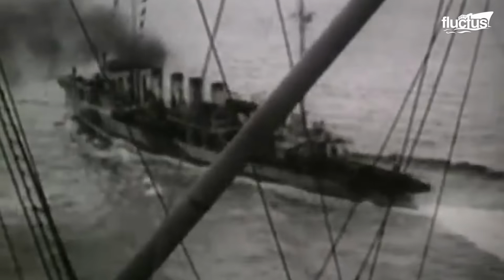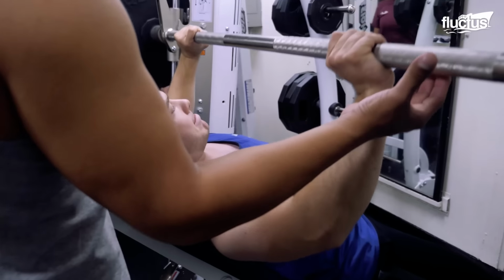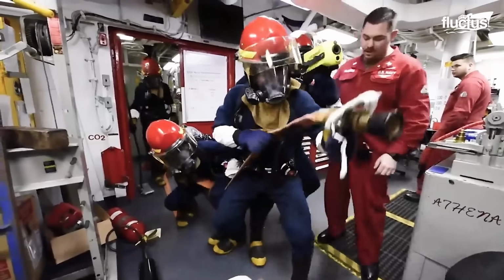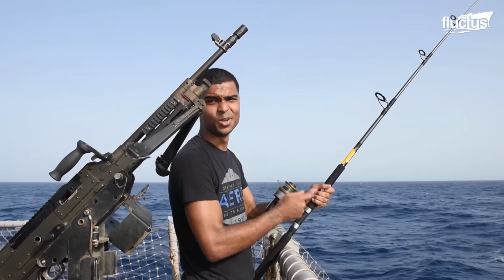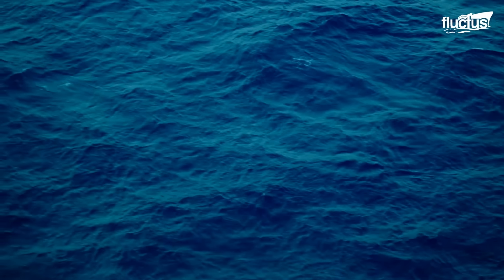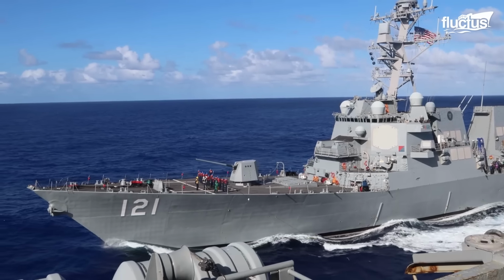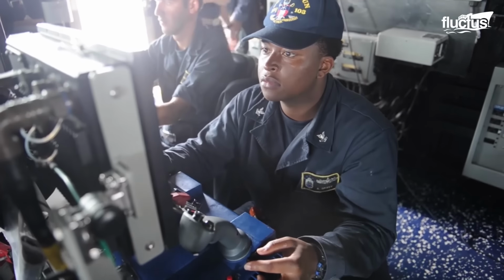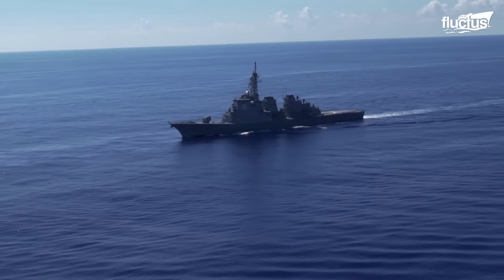Life Inside a Gigantic US Destroyer Patrolling the Seas at High Speed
Welcome back to the Fluctus Channel, as we explore life and operations aboard US Navy destroyers, from advanced weapons systems and missile defense to daily routines at sea.